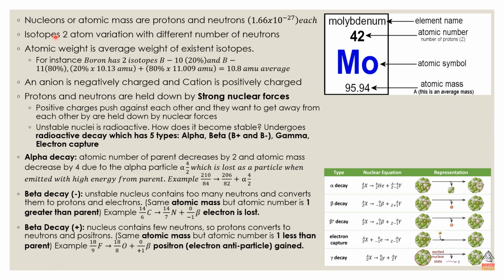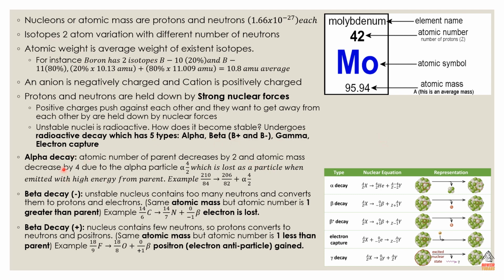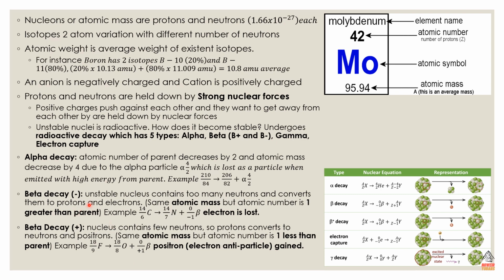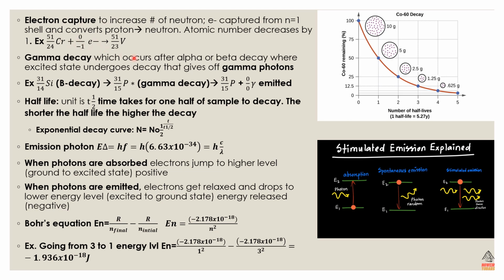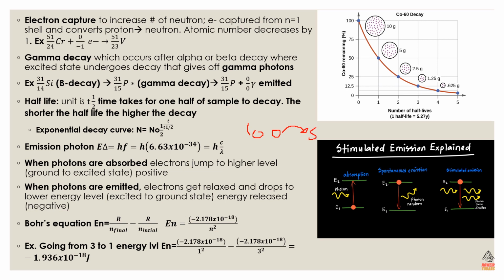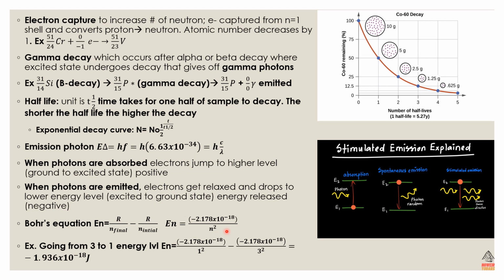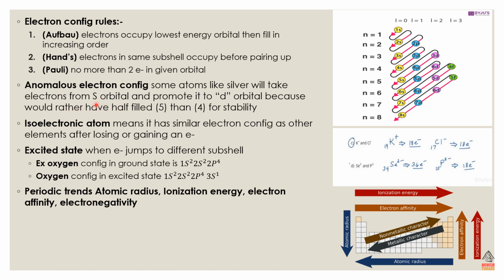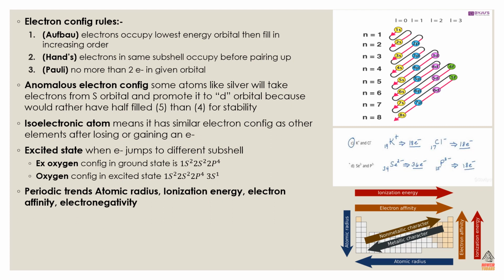Chemistry: Atomic structure and periodic table MCAT Prep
In this MCAT prep video, we delve into the fundamentals of Chemistry, specifically Atomic Structure and the Periodic Table. We cover everything from the subatomic particles that make up atoms to the patterns and trends found in the periodic table.

First, we explore the building blocks of atoms and learn about the properties of protons, neutrons, and electrons. We also discuss the various models of the atom and how they have evolved over time.

Next, we move on to the periodic table and learn about the organization of the elements. We cover the groups and periods and discuss the properties of elements in each group. We also delve into trends such as electronegativity, ionization energy, and atomic radius.

Throughout the video, we provide plenty of examples and practice problems to help you solidify your understanding of these fundamental concepts. By the end of the video, you will have a strong foundation in atomic structure and the periodic table, which will be invaluable as you prepare for the MCAT exam.

Whether you're a student looking to master the basics or a seasoned professional looking for a refresher, this video is a must-watch for anyone studying chemistry. So, join us on this educational journey and let's explore the fascinating world of atomic structure and the periodic table together!